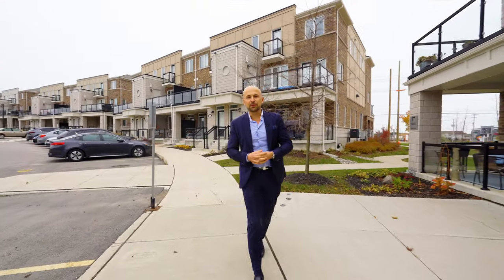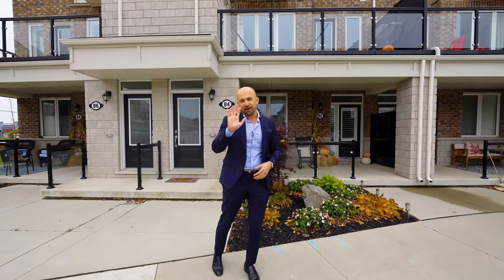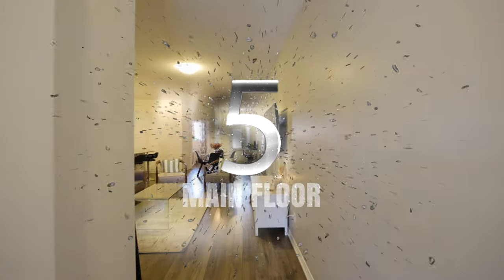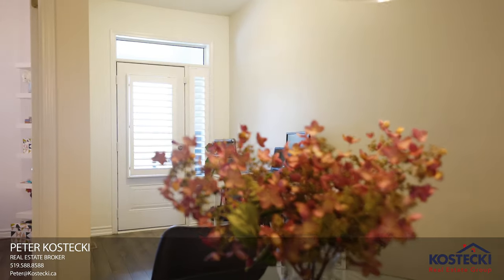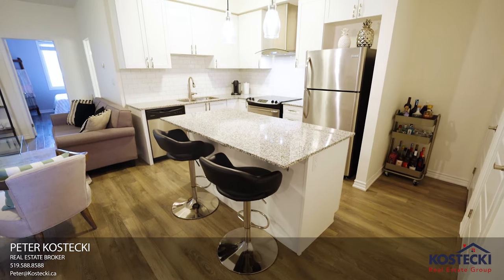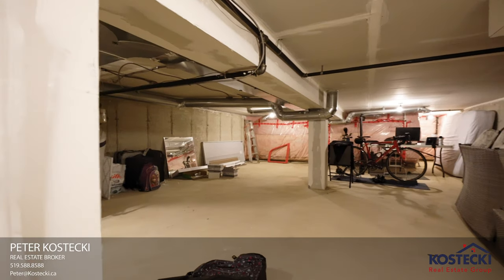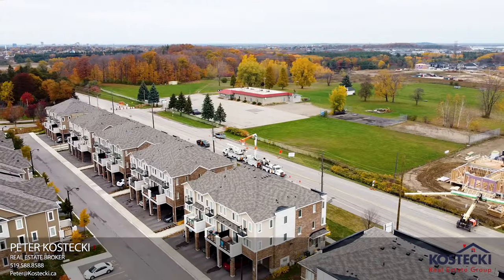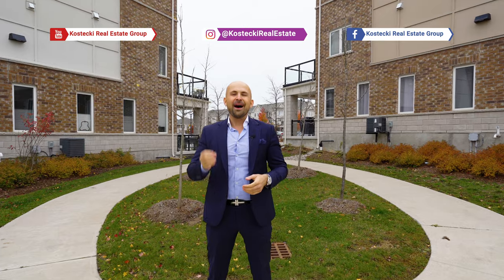Bungalow Townhome With 2 Parking Spots - 82 Daylily Lane - Kitchener Real Estate Video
Welcome to 82 Daylily Lane!

This fantastic bungalow townhome features a carpet-free open concept layout, parking for 2 vehicles and it’s tastefully decorated throughout!

Check out our TOP 5 reasons this is the home for you!

#5 MAIN FLOOR - You’ll love this main floor layout! It features 9-foot ceilings, tile and laminate flooring throughout and laundry.

This living room is a great space to entertain family and friends or wind down after your work day. The den is perfect for an office or study.

#4 THE KITCHEN - This stylish kitchen has everything you need, sleek countertops, stainless steel appliances, subway tiled backsplash, double sinks and an island with breakfast bar.

#3 BEDROOMS - There are 2 bedrooms including a fabulous master which features a walk-in closet.

#2 BATHROOM - The 4-piece bath features a shower/tub combo and a privilege entrance to the master bedroom.

A nice bonus: The basement features an unfinished crawl space with plenty of storage.

This home features a front and back covered porch which are the perfect places for your morning coffee or a cocktail to wind down your day.

#1 LOCATION - This lovely home is located close to schools, shopping, walking trails, nature, public transit and Highway 401.

To view the full photo gallery, 360 Virtual Tour and Floor Plans visit: